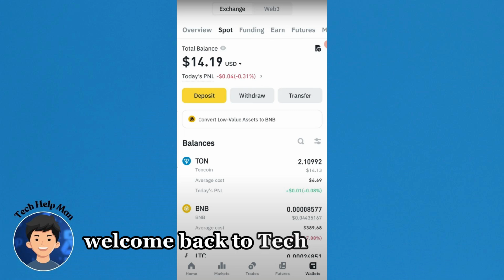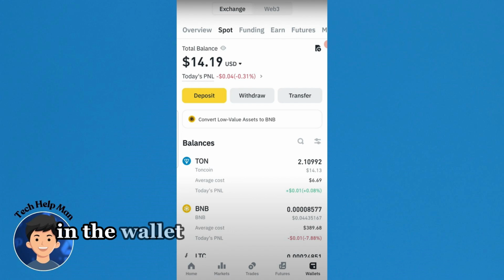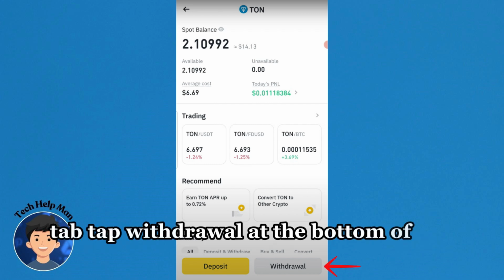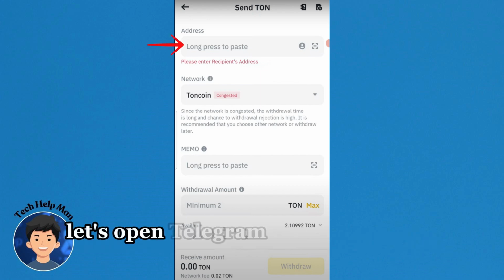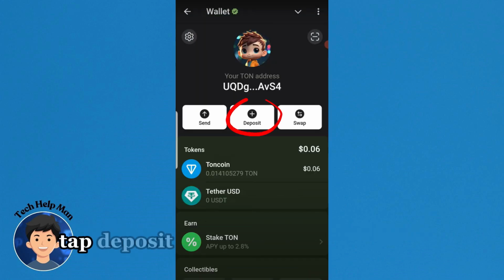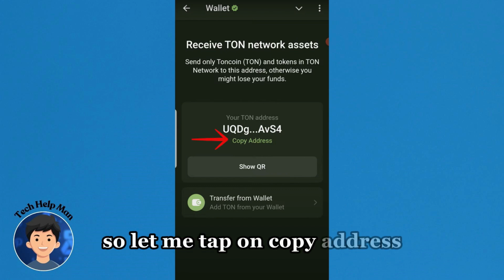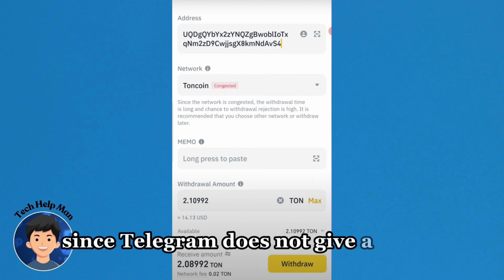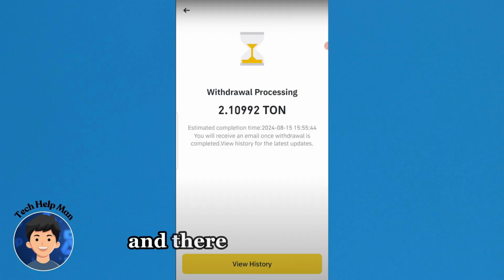✅ How to SEND TON FROM BINANCE TO TELEGRAM WALLET - FULL UPDATED GUIDE 🚀✨😱✅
Want to transfer your TON tokens from Binance to your Telegram Wallet? 🚀

In this full, updated guide, I’ll walk you through the step-by-step process to send TON from Binance directly to your Telegram Wallet.

Perfect for both beginners and experienced users, this guide ensures you can complete the transfer securely and easily. Whether you’re moving funds for trading or storing them on Telegram, I’ll make sure you have all the details covered!

📌 In this video, you’ll learn:

Preparing your Binance account for the TON transfer
How to locate your Telegram Wallet address
Step-by-step process to send TON from Binance to Telegram Wallet
Essential security tips to keep your assets safe

This tutorial makes transferring crypto between platforms a breeze, so follow along and get your TON in Telegram Wallet in no time!